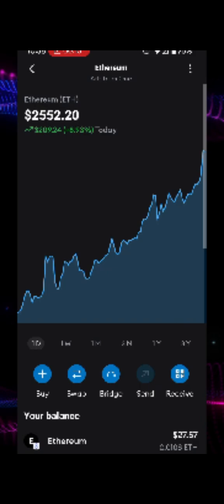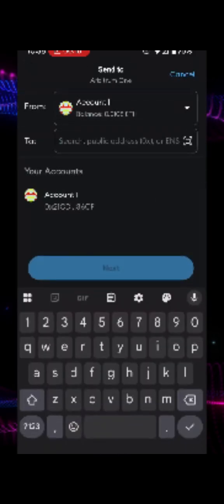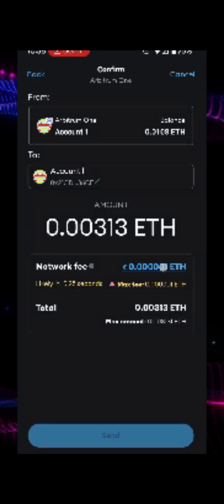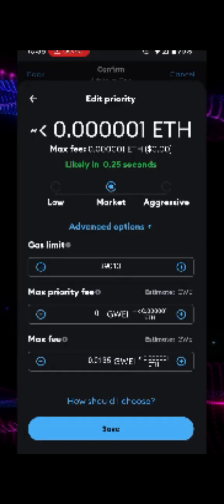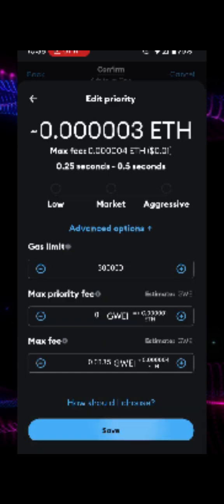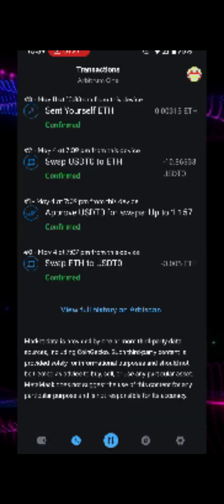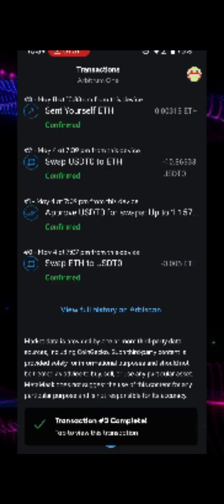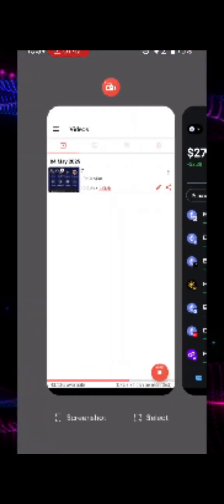How to Resolve Failed Transactions and 'Out of Gas' Errors in MetaMask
Running into failed transactions or frustrating “Out of Gas” errors in MetaMask? Don’t worry—you’re not alone, and this video is here to help you fix it with ease.

In this practical and beginner-friendly tutorial, we walk you through the exact steps to resolve failed transactions and eliminate common gas-related errors in MetaMask. Whether you're trying to send ETH, swap tokens, or interact with dApps, these issues can slow you down. But with the right guidance, you can get back on track in just a few clicks.

Here’s what you’ll learn in this video:

What “Out of Gas” errors really mean

How to check and adjust gas limits correctly

Why some transactions fail and how to avoid it next time

How to cancel or replace a stuck or failed transaction

Real-time tips for preventing transaction failures in busy networks

We’ll break it all down clearly so you can take control of your wallet activity with confidence. No technical background needed—just straightforward solutions that actually work.

This video is ideal for crypto newcomers and intermediate MetaMask users looking to level up their understanding of Ethereum gas fees and wallet troubleshooting.

Stay positive—every failed transaction is a chance to learn and become more empowered in the world of Web3.